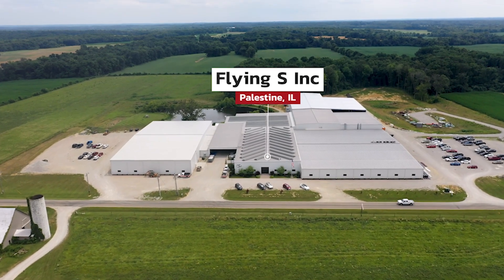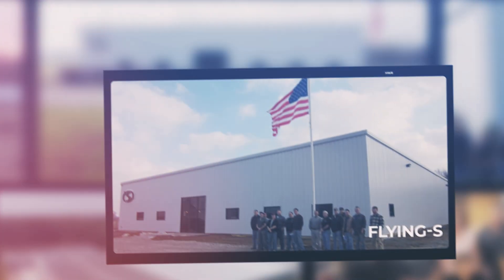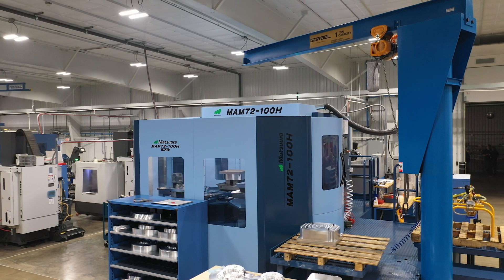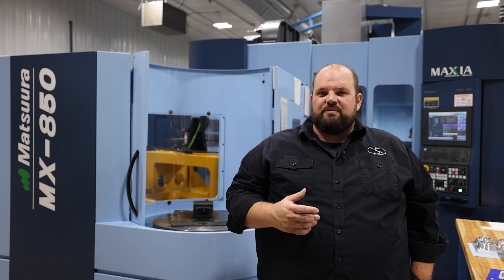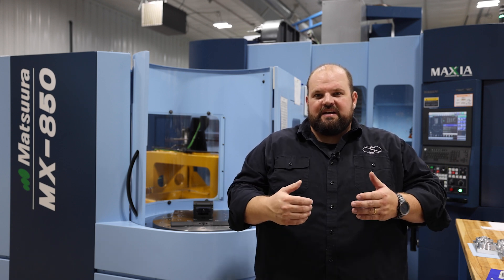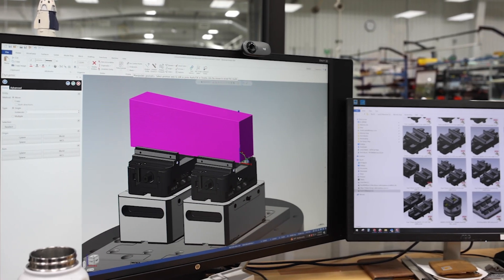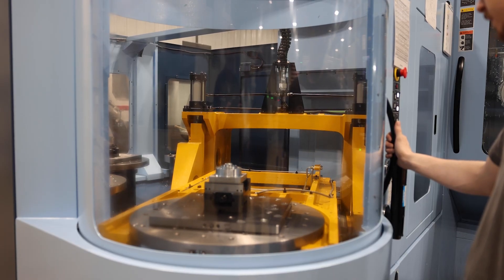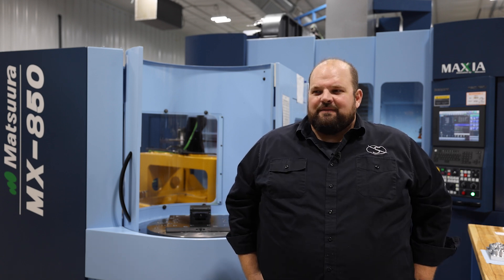Flying S: Aerospace Manufacturer Reaps the Benefits of HWR SOLIDLine Zero-point Workholding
A highly successful aerospace manufacturer, Flying S has experienced the type of rapid, sustained growth that requires constant process optimization to meet its customers' stringent quality standards. In recent years, the company has incorporated modular zero-point workholding from HWR, allowing it to increase its flexibility while maintaining impeccable quality.